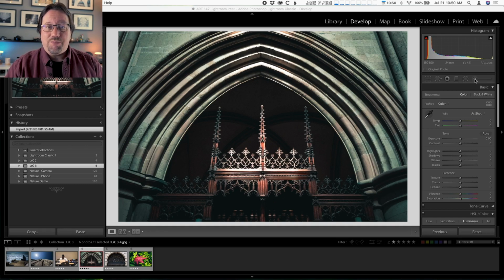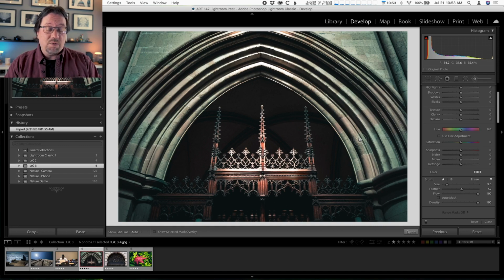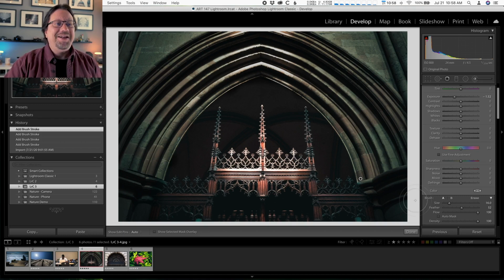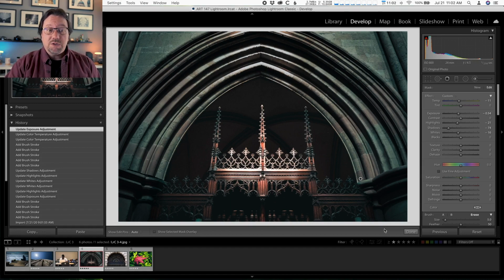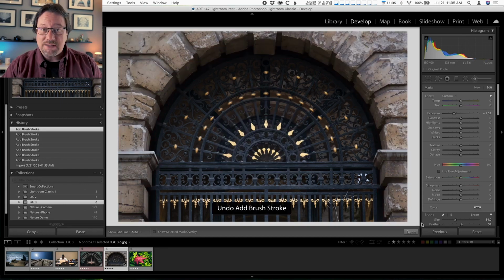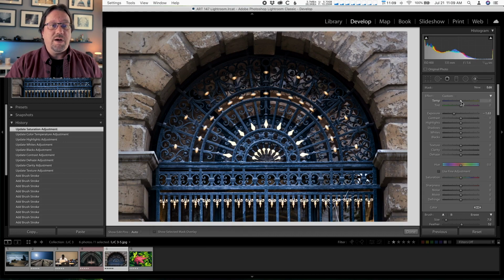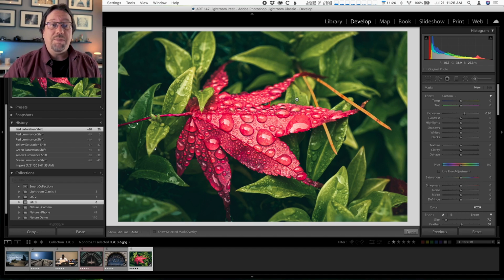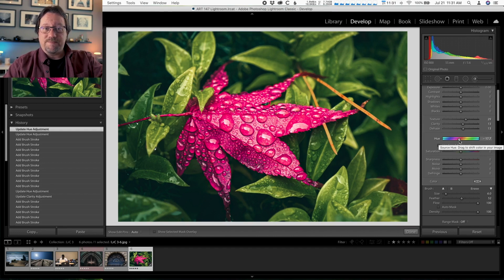Lightroom Classic Tutorial 2020 - Adjustment Brush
Here's a little more Photoshop in Lightroom Classic. This time, it's the adjusmtment brush that allows us to selectively edit parts of our photos with most of the tools (and color!) in the basic panel.

This video will walk through basic brush controls and demonstrate several examples of when and how to use the brush to shape attention in your photo and complete the story.